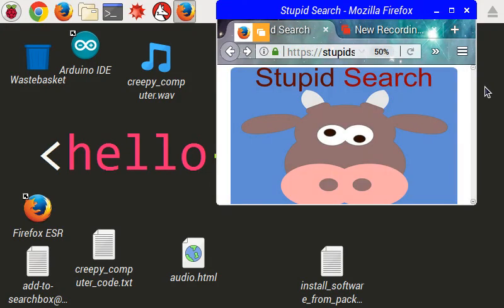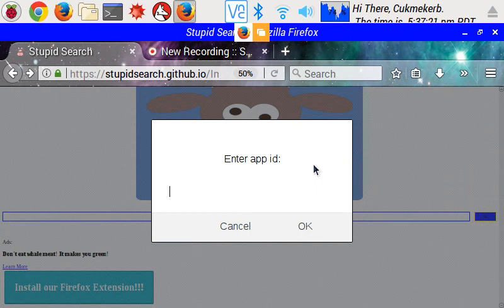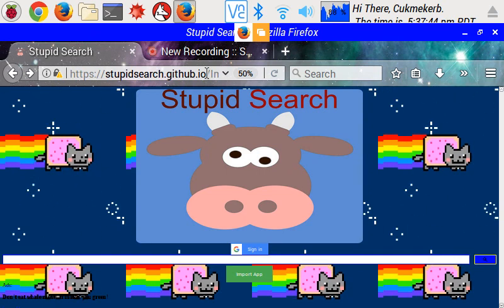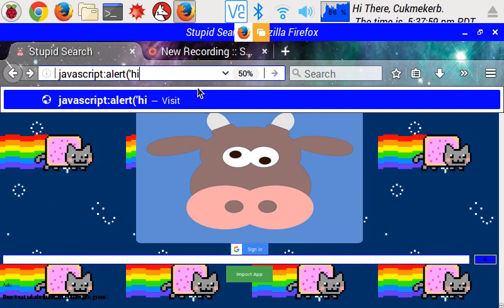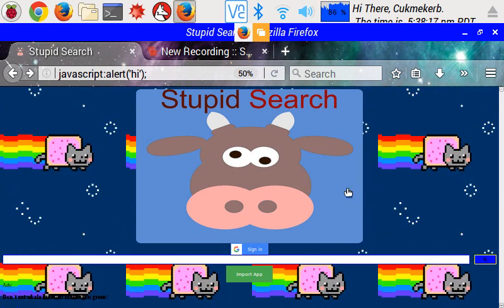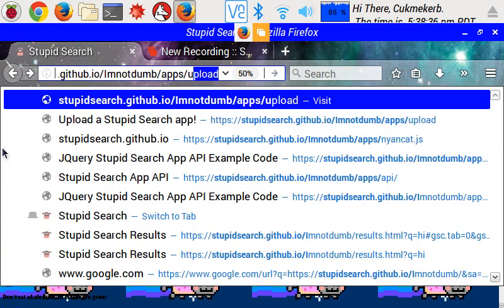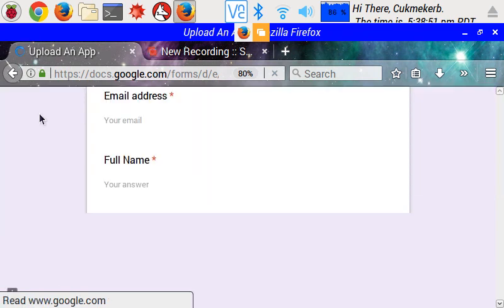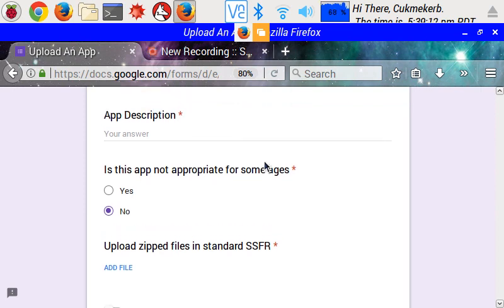How to Make a StupidSearch App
another simple tutorial.